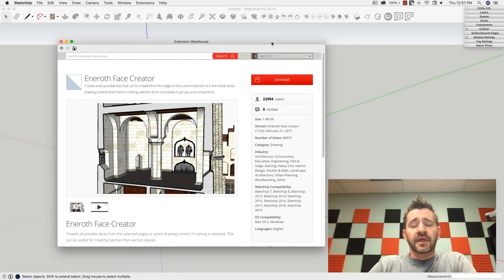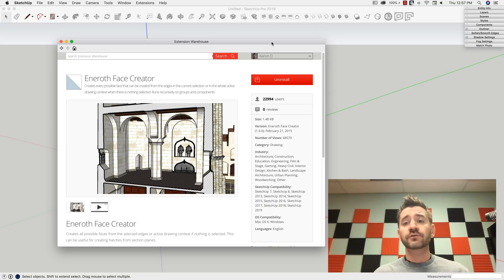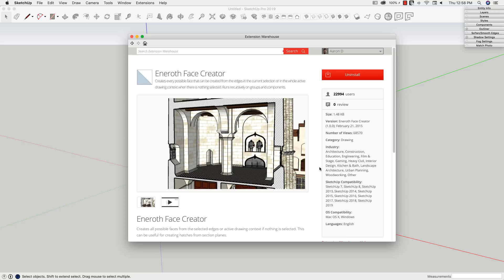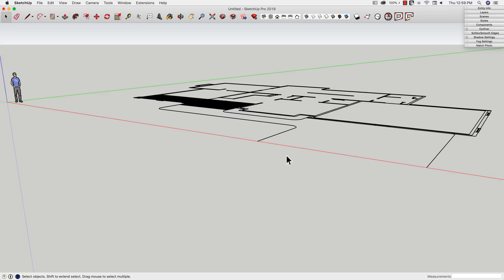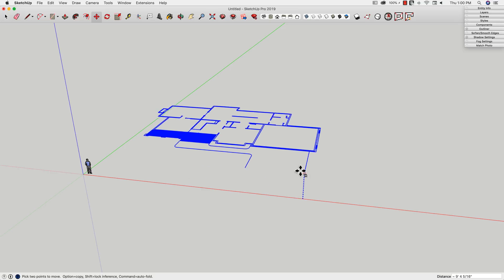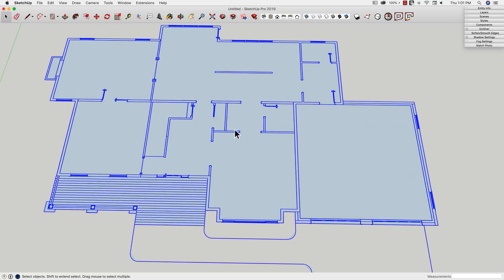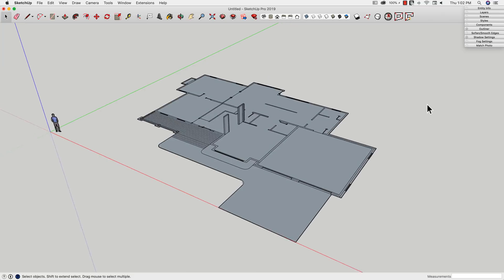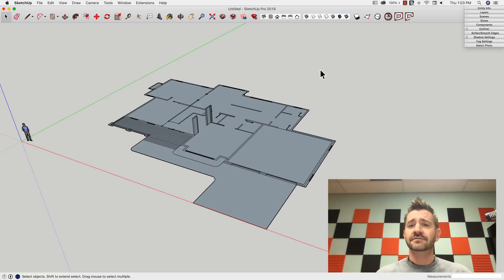Eneroth Face Creator - Extension Inspector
Taking inspiration from Larry Zent's 3D Basecamp presentation from 2018, we take a look at how to import DWG and DWF files into SketchUp. As you know, these files can be imported, but they only show lines. With the Eneroth Face Creator extension in SketchUp, we show you how to easily create surfaces too.